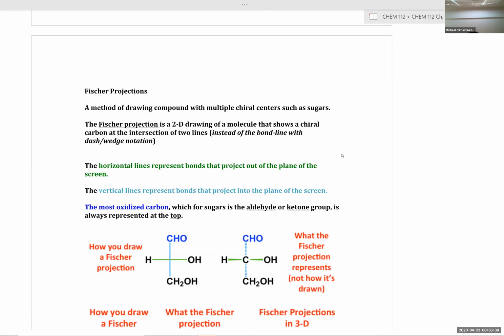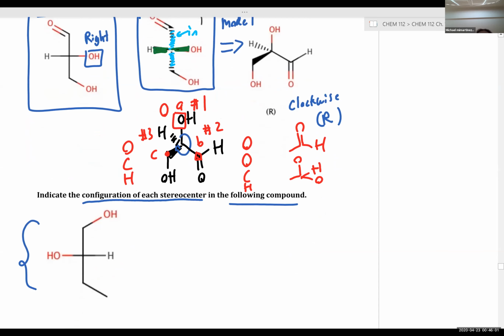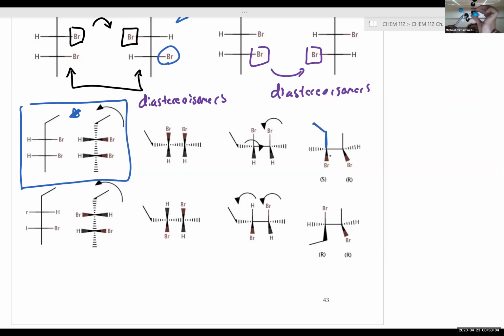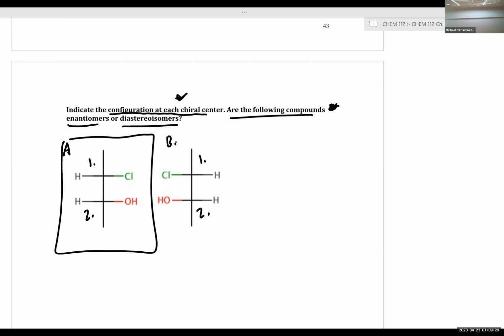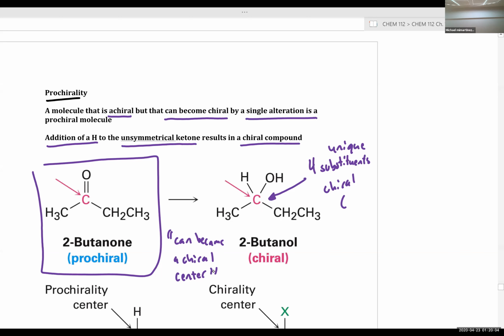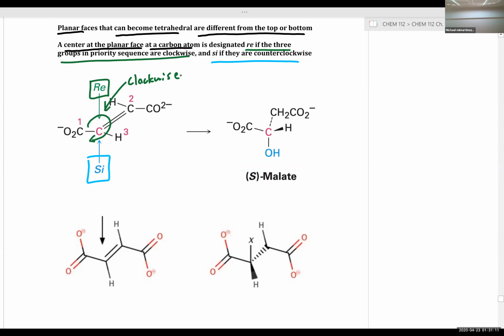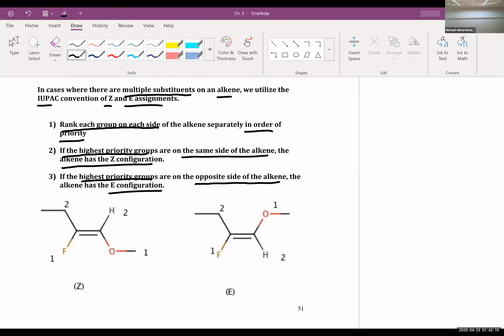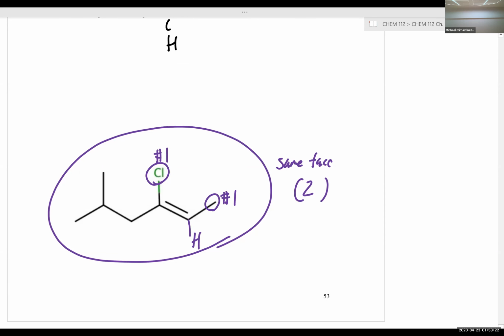CHEM 112 Lecture 4/22